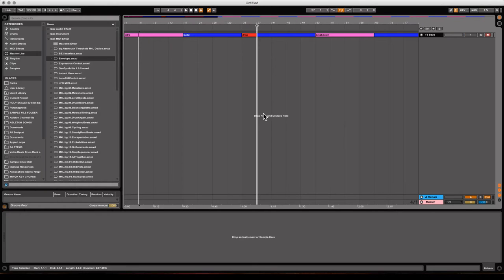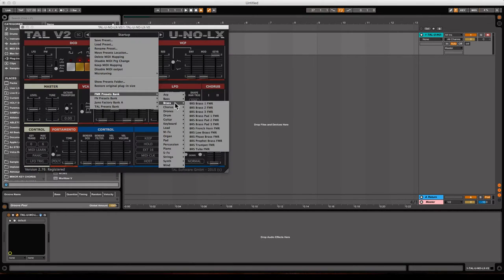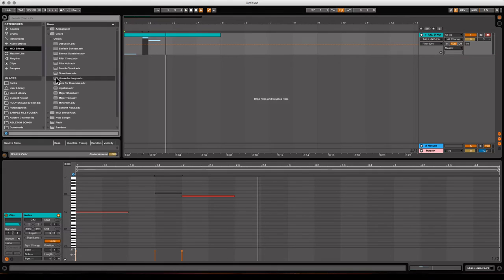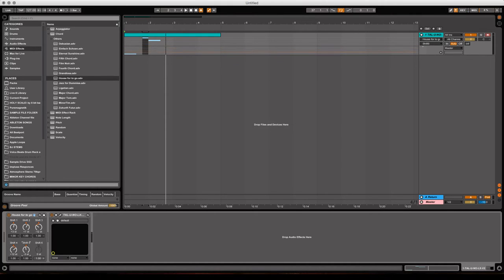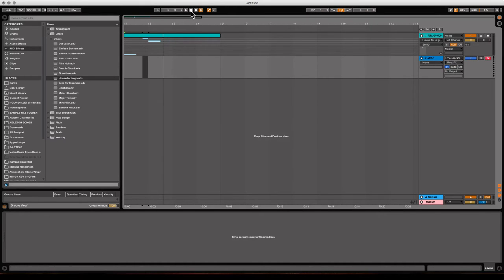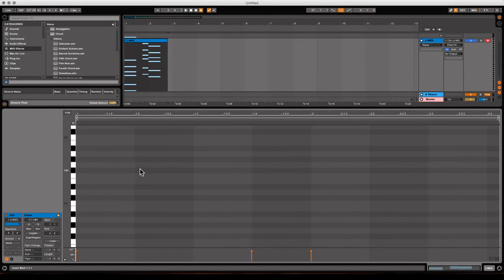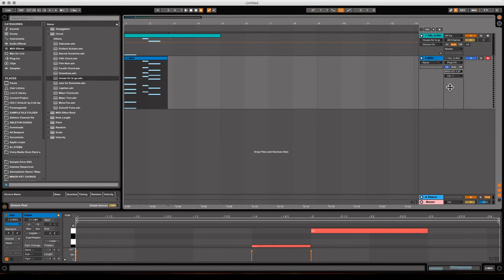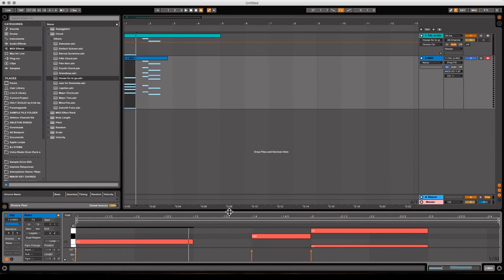How To Ableton - Chord Midi Plugin printing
A quick one covering printing the output of the Ableton Midi Chord effect and different uses for it.